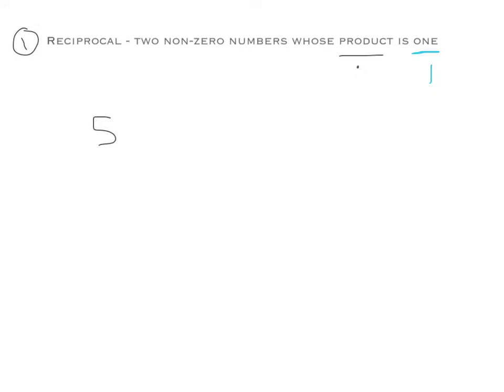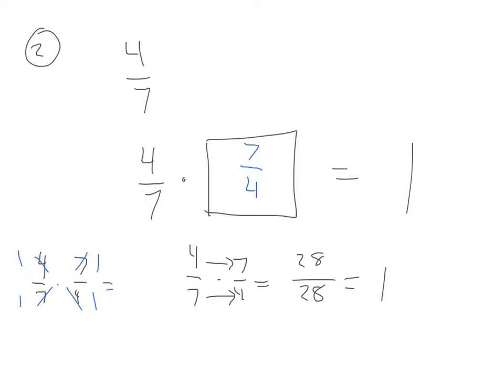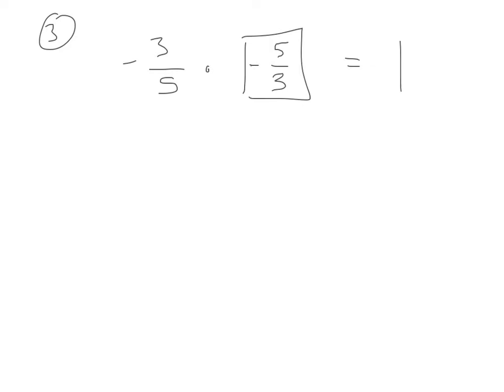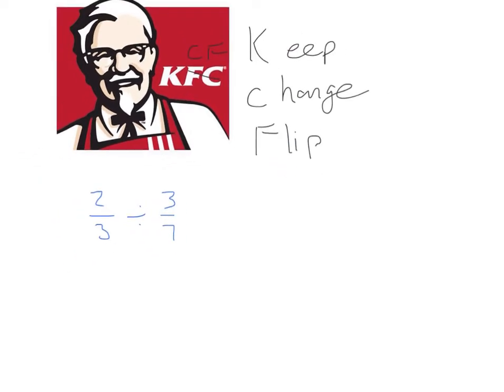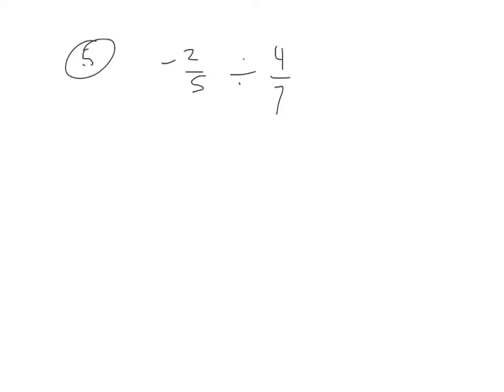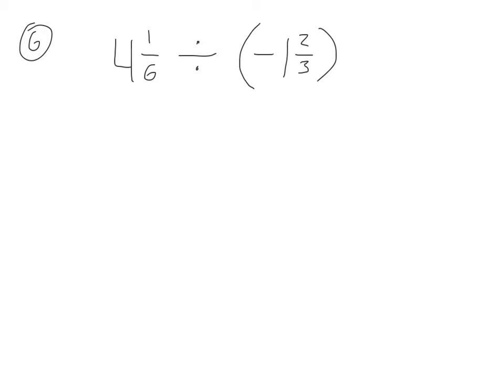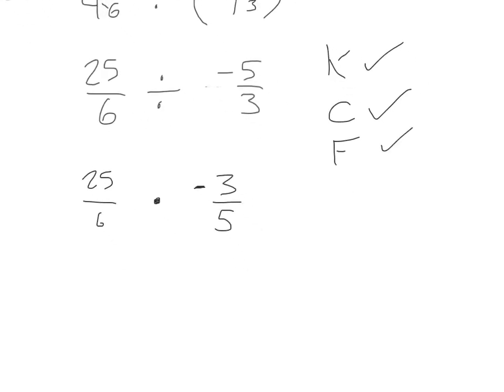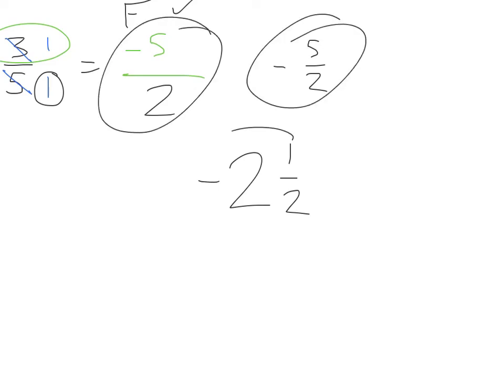Pre-algebra - 5.5 - Dividing fractions